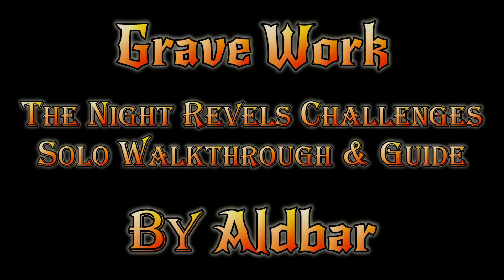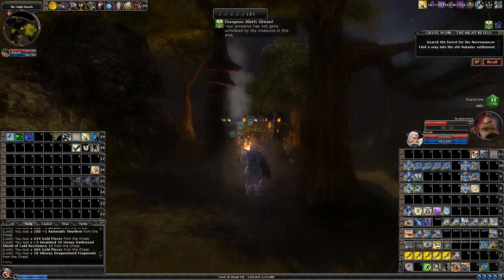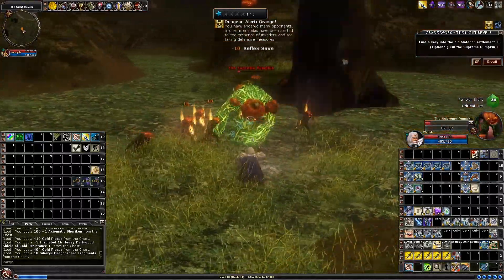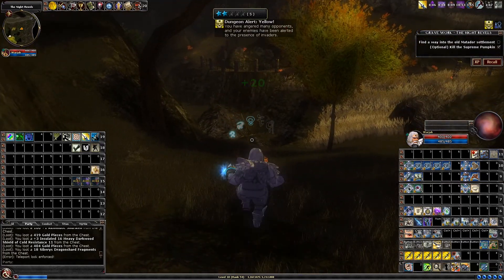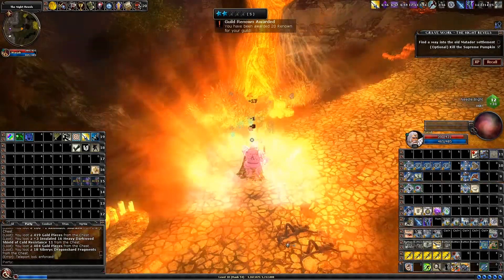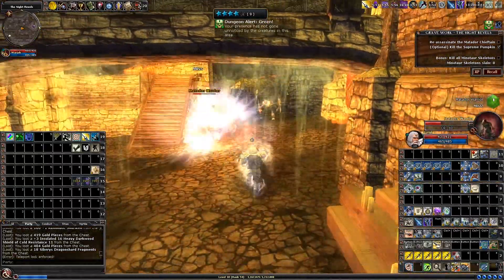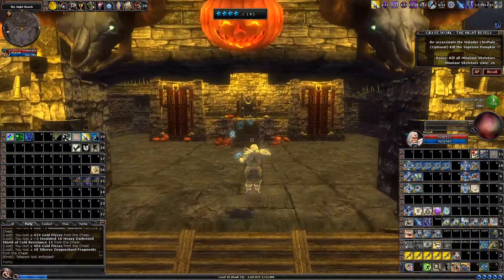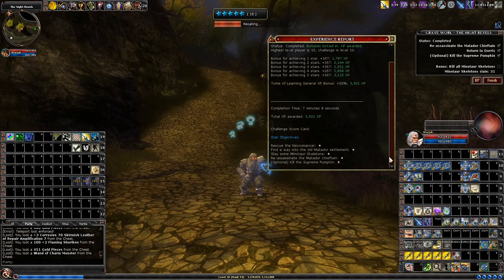DDO - Grave Work - The Night Revels Challenges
This is one of the 11 Night Revels Challenges.

This video is a solo Walkthrough & Guide, with all of the star objectives.

'Grave Work' is the halloween version of the level 12 quest 'Frame Work'.